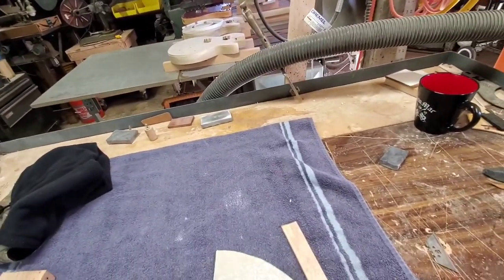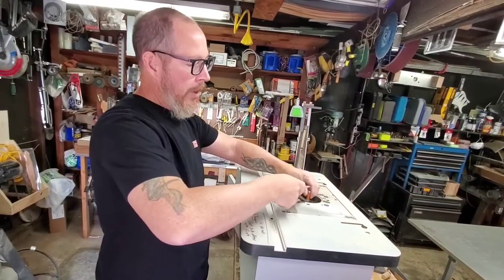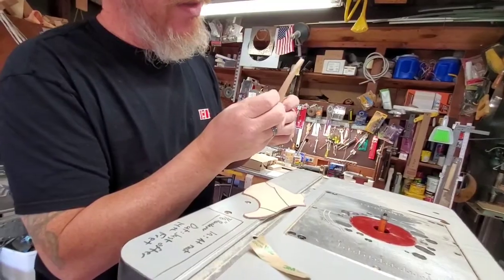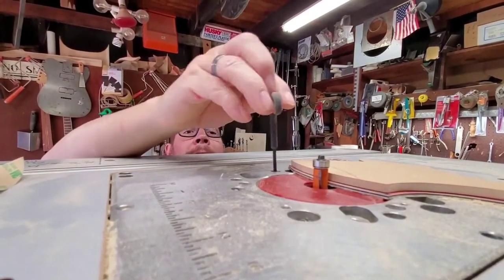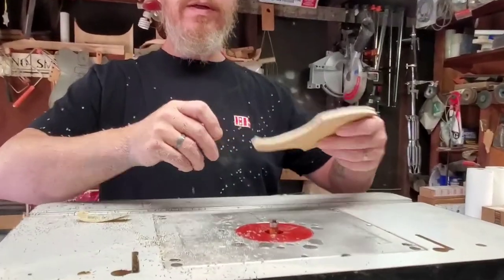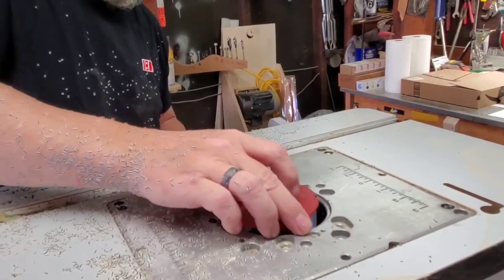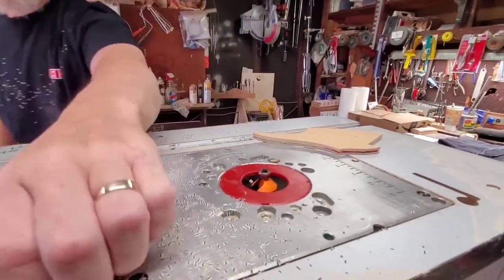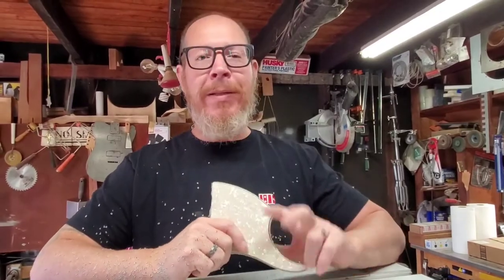Custom pick guard fabrication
mother of pearl pick guard using Bosch router table.